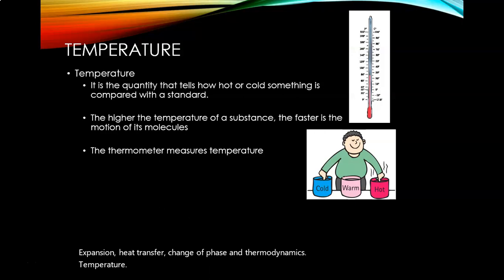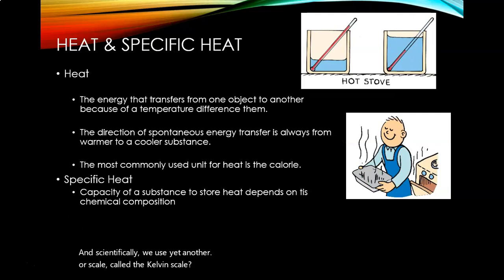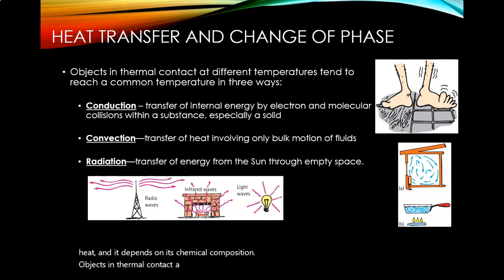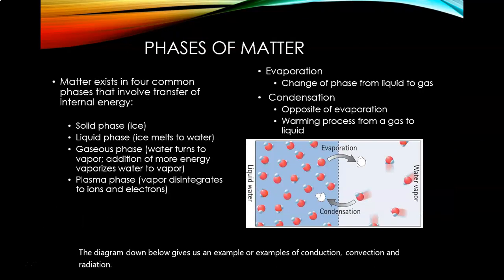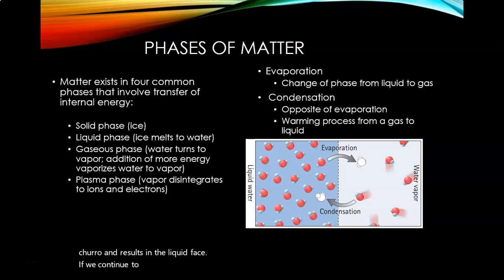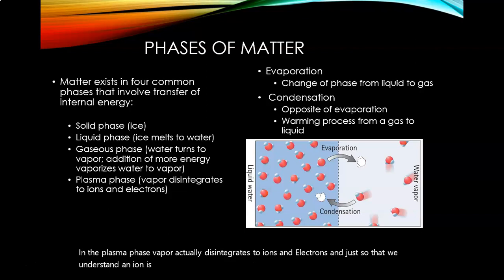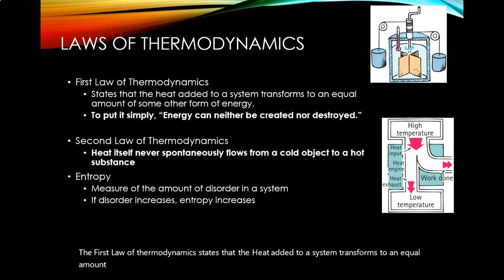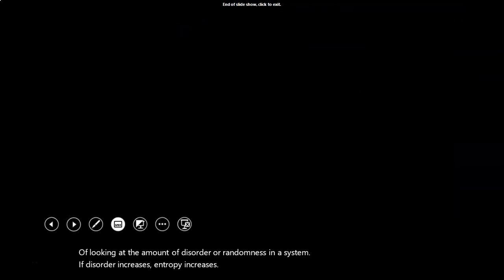Week 4 Physics